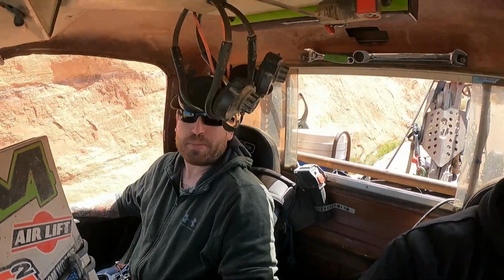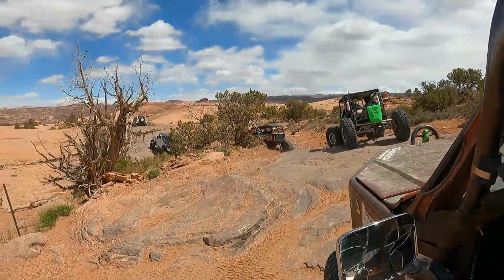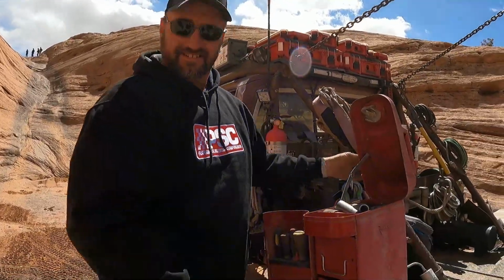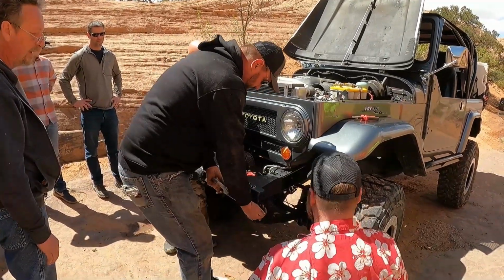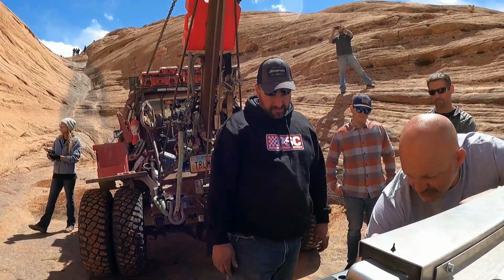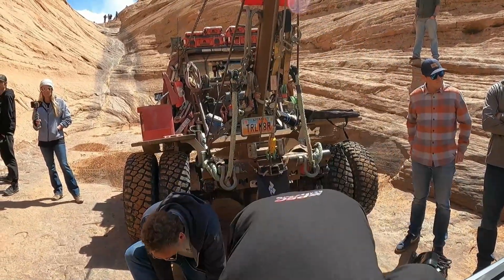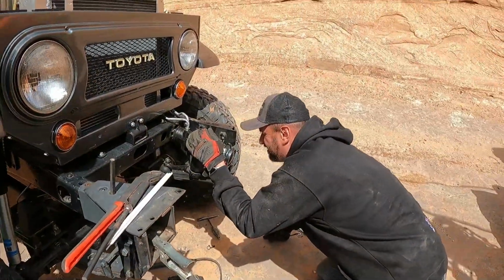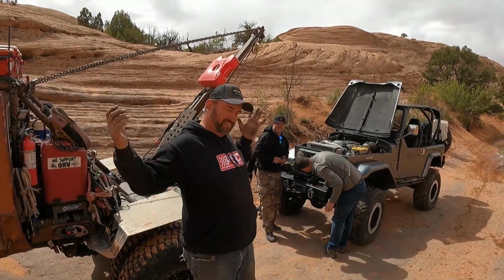EJS Trail Ride With Youtubers Turns Into A Recovery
During EJS we went out with everyone for a trail ride on Hells Revenge. When we got to Hells Gate someone said a rig was stuck on the exit. We went over and helped them back down to the bottom. I drove the wrecker down the exit to help repair their broken steering box mount. Just another day on the trail. Thank you everyone for watching and supporting what we do.